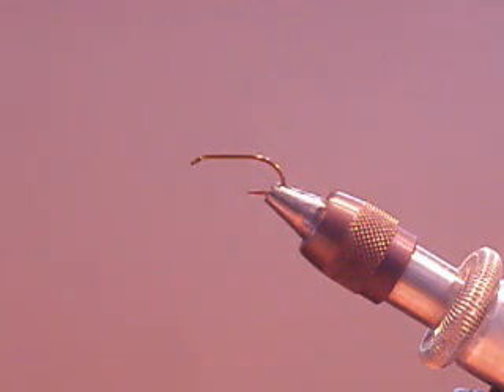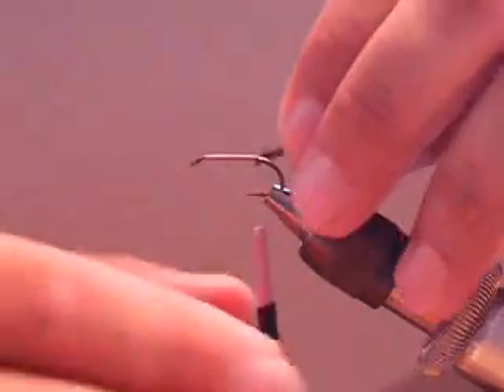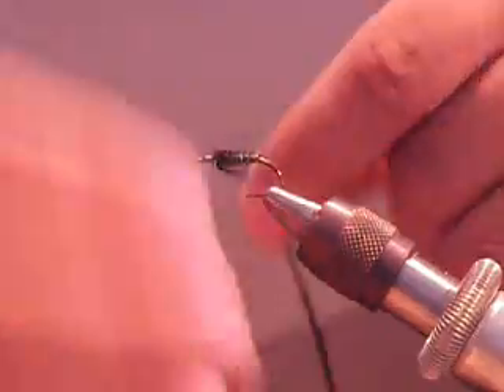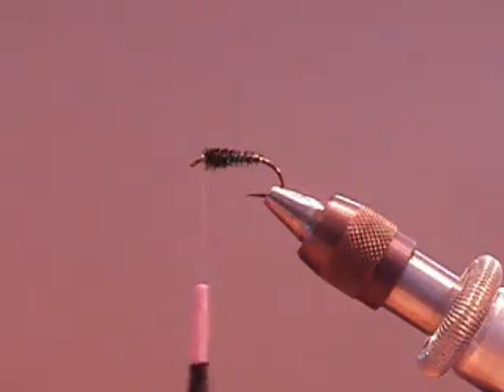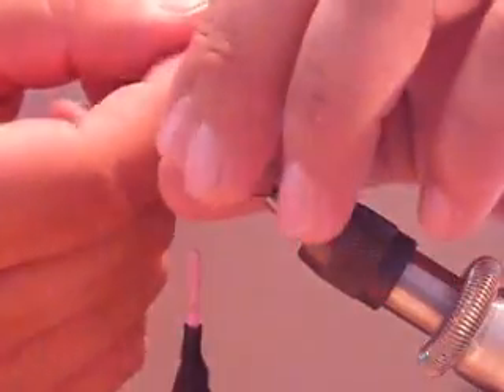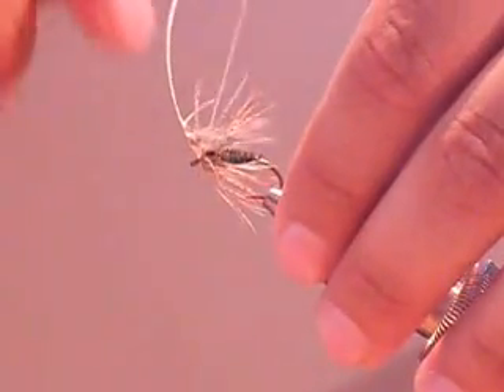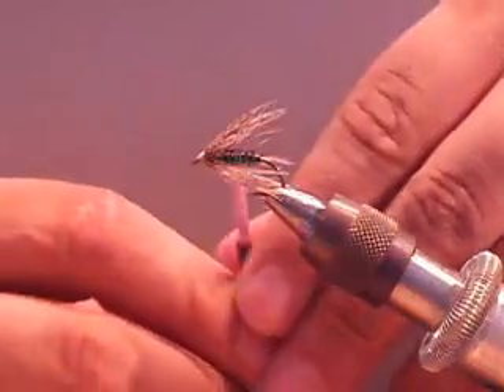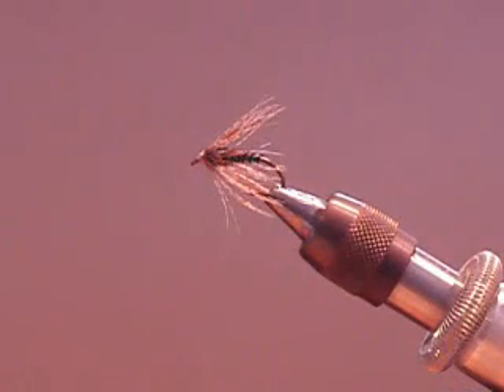Green Drake Outfitter's Fly of the Month Club- Partridge and Herl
Green Drake Outfitter's Fly of the Month Club.